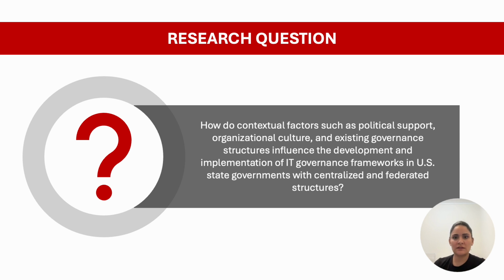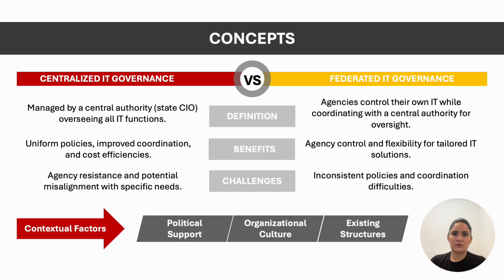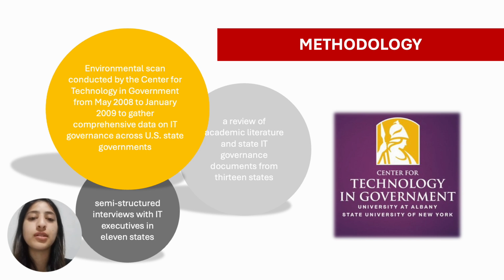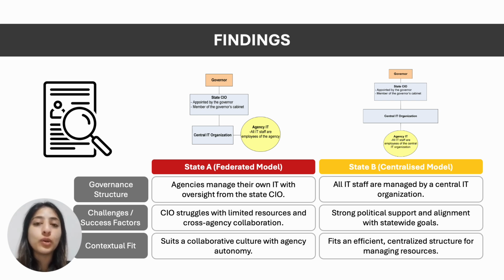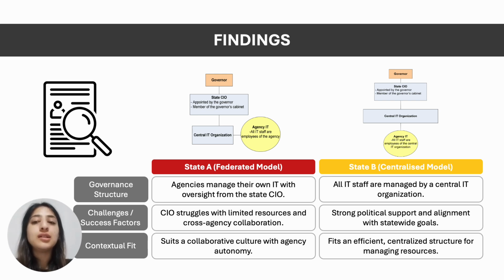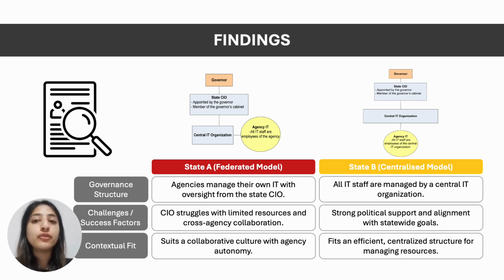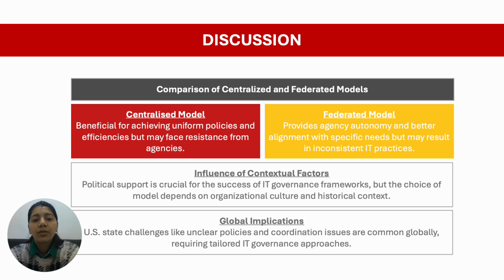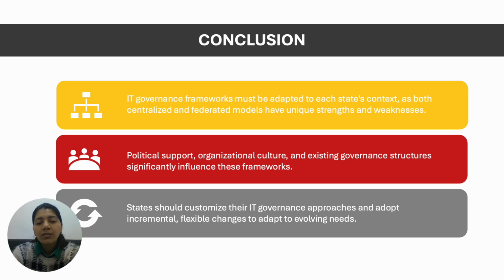HI6035 Class Facilitation Group 52